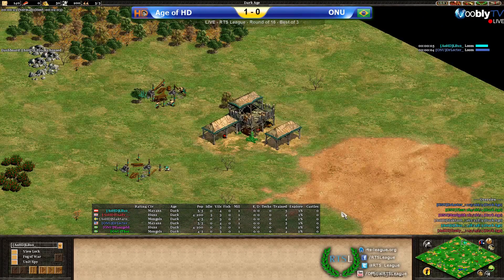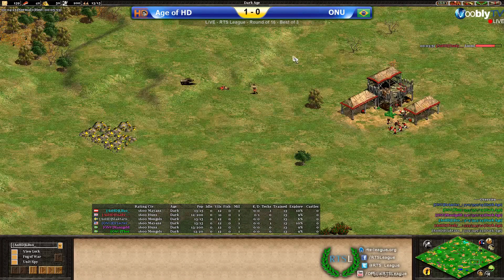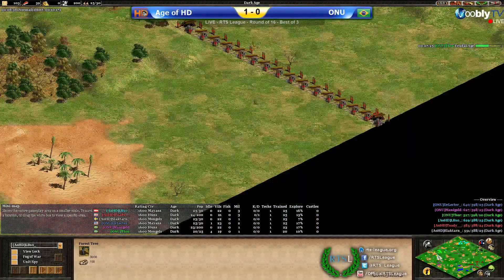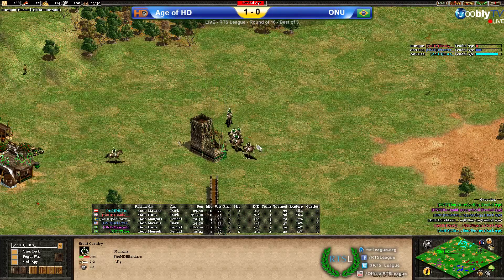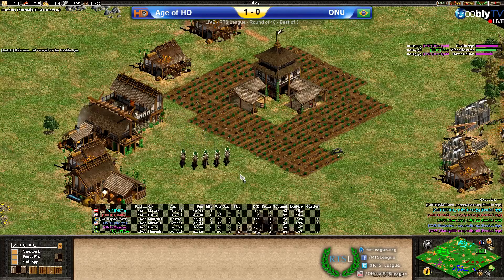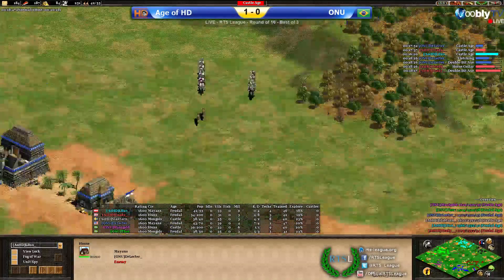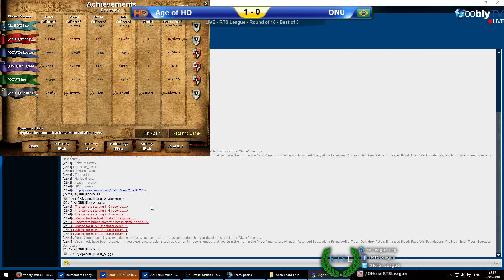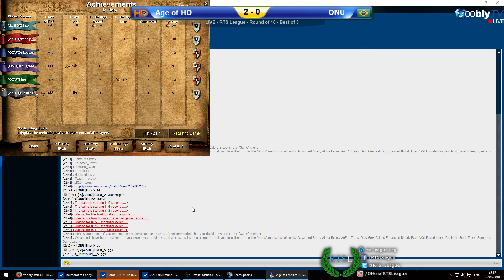AoHD vs. ONU, Game 2 - Age of Empires II: The Conquerors Clan League, Season 38 - Round of 16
Map: Arabia

Commentated by Doktor_